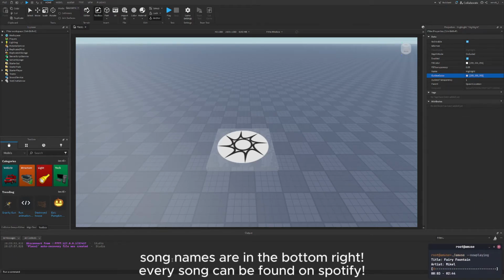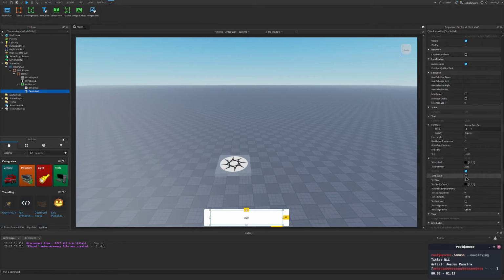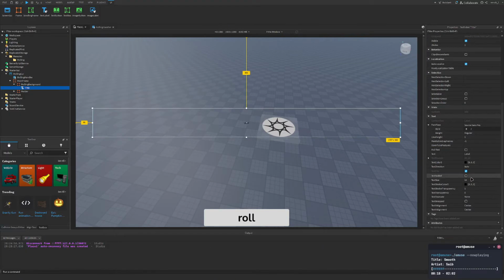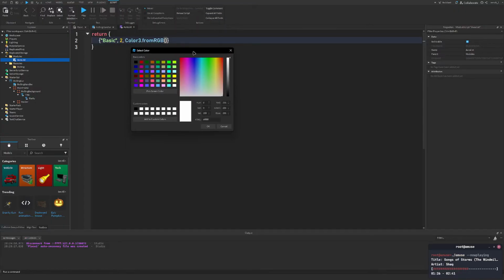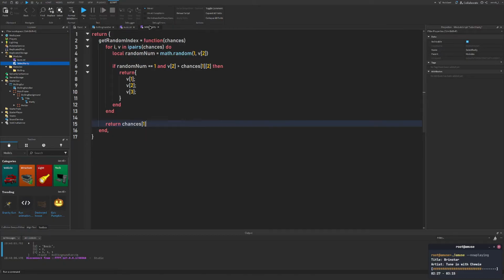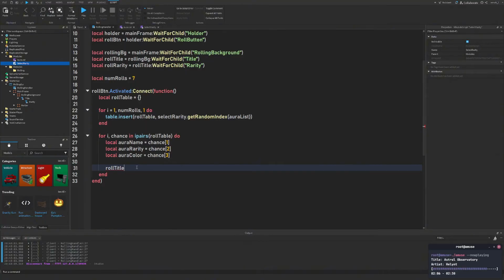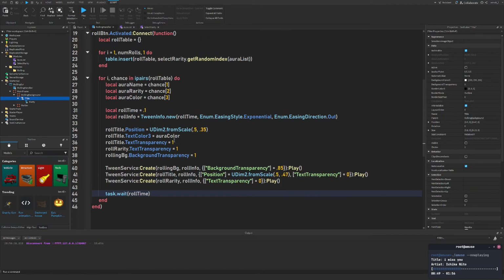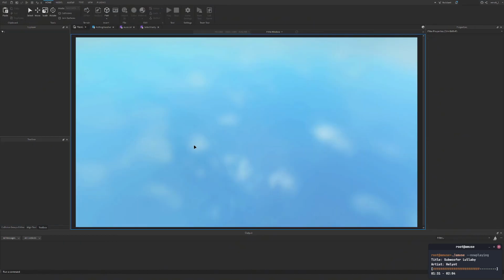How to make a game like Sol's RNG in Roblox Studio | Episode 1 | Rolling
In this episode, we are taking a look at: how to make a basic Roll button.
In the future we are obviously gonna add: AutoRoll, QuickRoll, ...
I had to copy the SelectRarity module into the Comments. Description won't work.
*Timestamps*
00:00 Setting up the basics
01:00 Starting the GUI
06:49 Starting the roll script
10:08 Making GUI again
14:55 Back to scripting
27:51 Rolling Animation
42:06 Outro - Showcasing